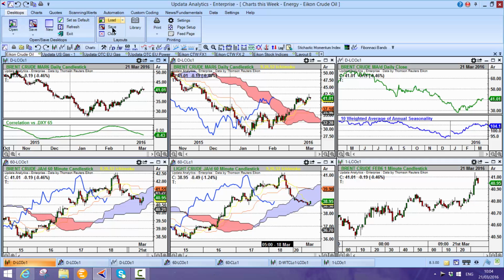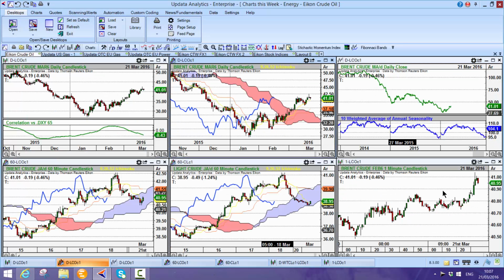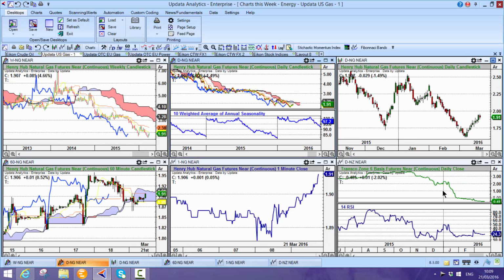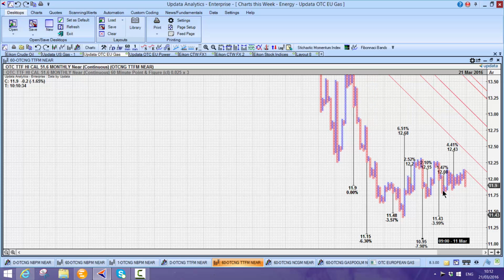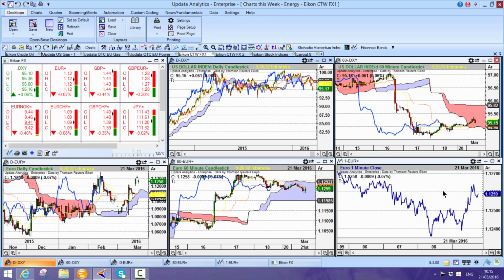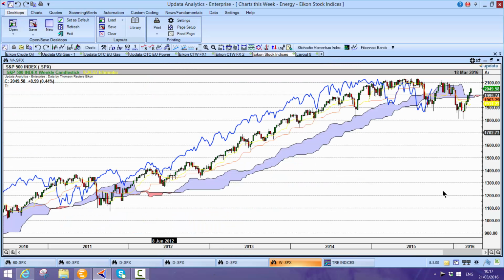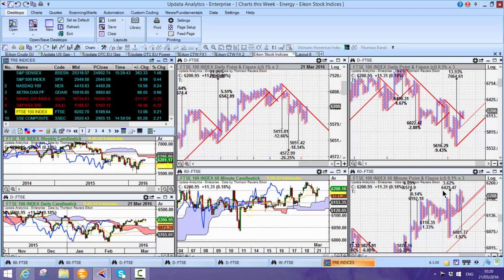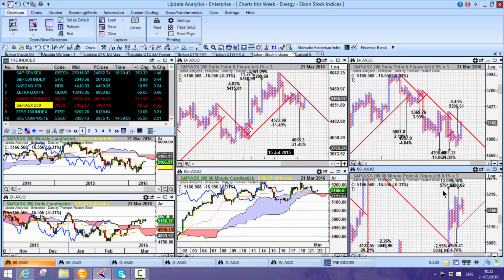Charts this Week - 21 March 2016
Crude Oil - short term trends bullish, but downside targets and daily cloud resistance
US NatGas - Recovery from lows, price targets in both directions
European Gas - NBP, TTF, NCG & Gaspool - showing more short term weakness
European Power - German Power, UK Power and Noodpool - German power lower, Nordic better
Currencies - US dollar weaker last week, Euro and GBP showing some recovery
Stock Markets - short term bullish, medium testing resistance, still concerns longer term